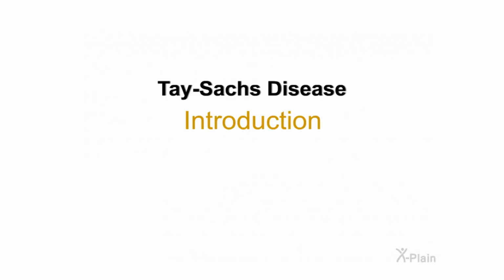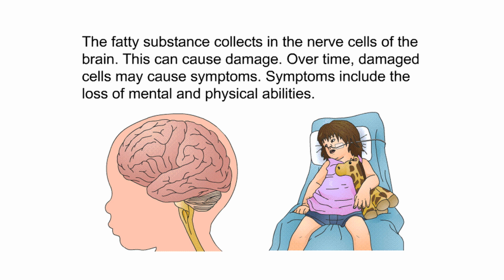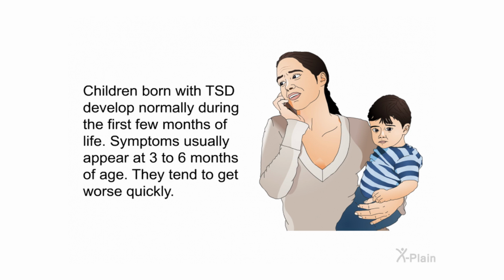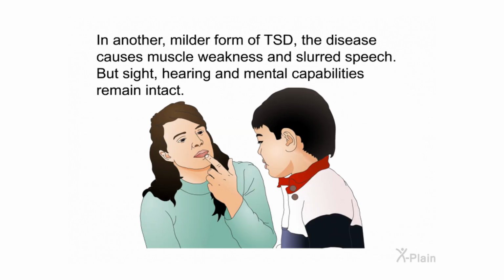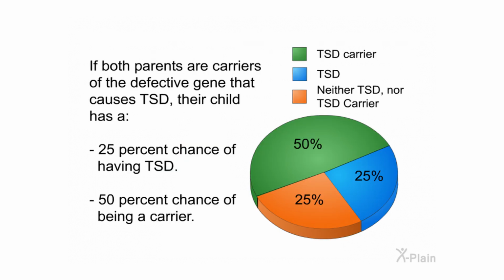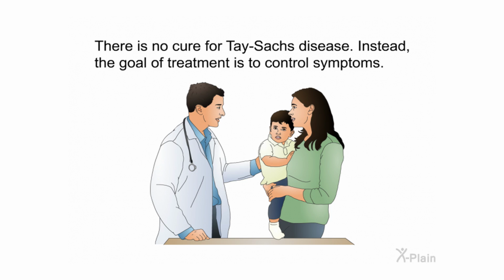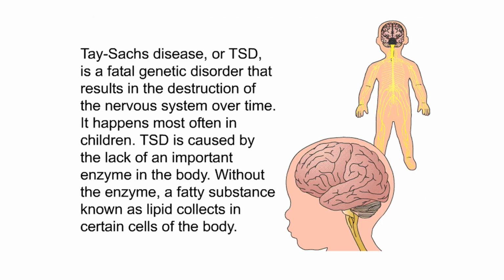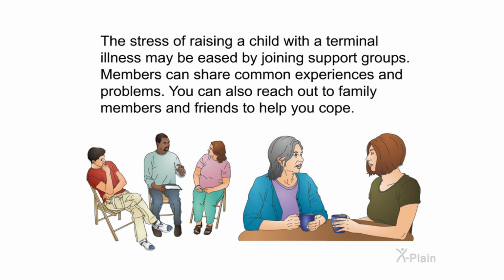Tay-Sachs Disease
This program explains Tay-Sachs disease. Tay-Sachs disease is also known as TSD. The program includes the following sections: what is Tay-Sachs disease, what are the symptoms of Tay-Sachs disease, what causes Tay-Sachs disease, how is Tay-Sachs disease diagnosed and how is Tay-Sachs disease treated.

Sections:
00:00 - Start
00:32 - Introduction
01:20 - Tay-Sachs Disease
02:35 - Symptoms
04:32 - Causes
06:00 - Diagnosis
07:06 - Treatment
08:56 - Summary
10:09 - End

nrg70101 Tay-Sachs Disease